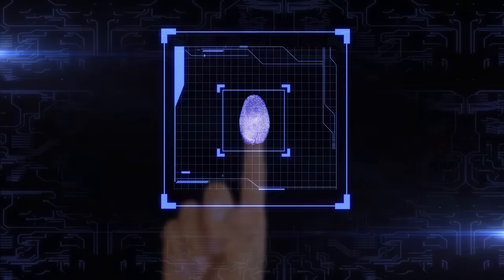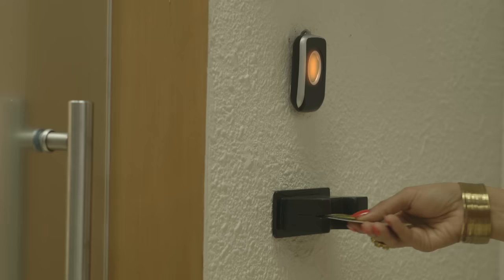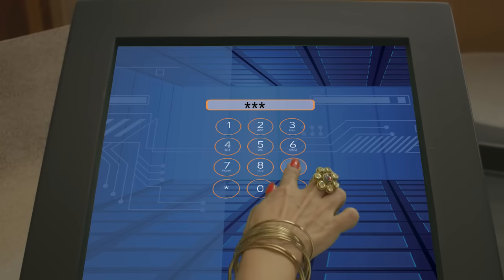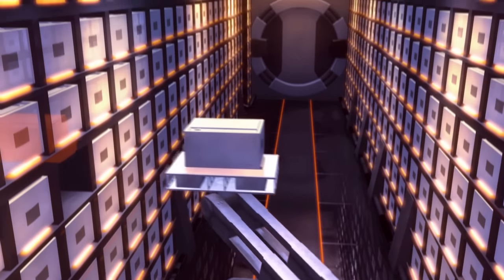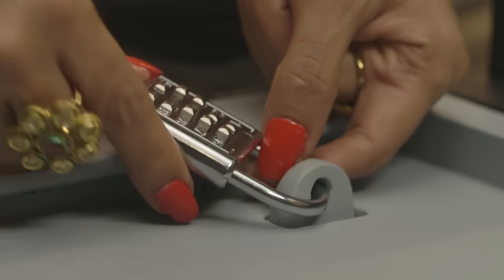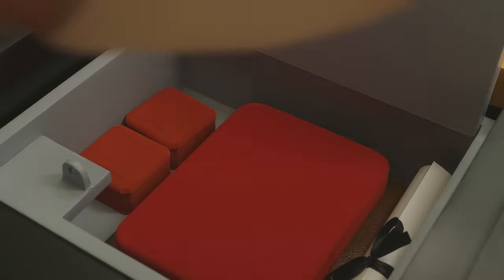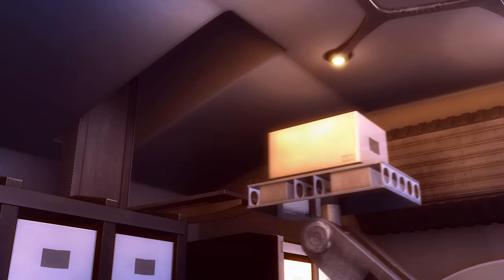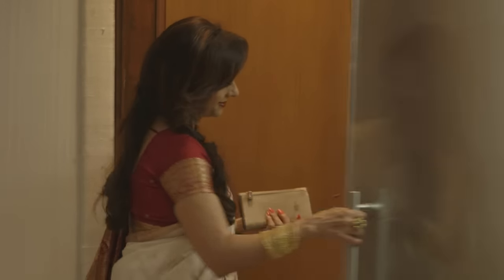ICICI Bank Smart Vault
India's first automated locker. Now conveniently access your locker any day any time!